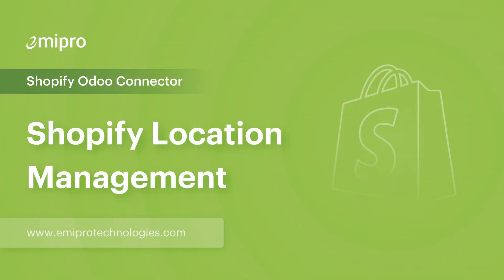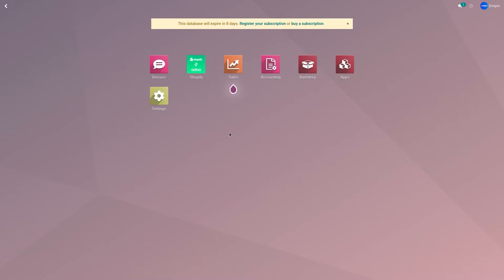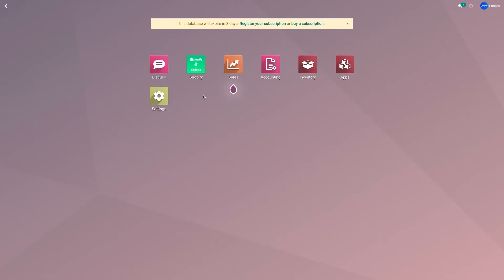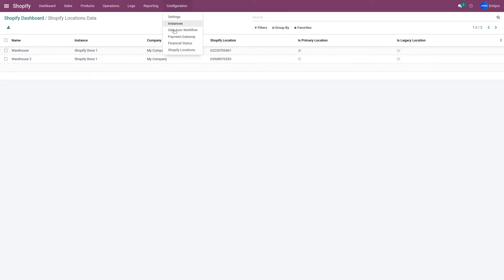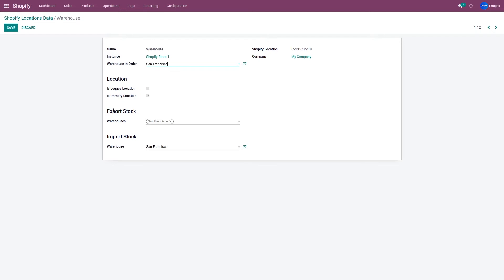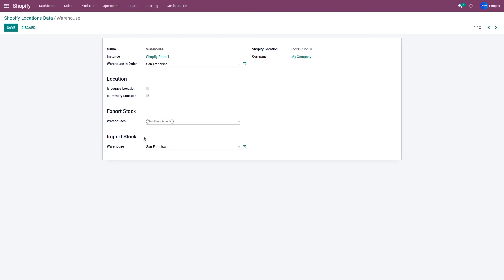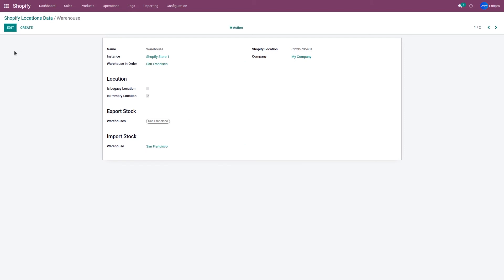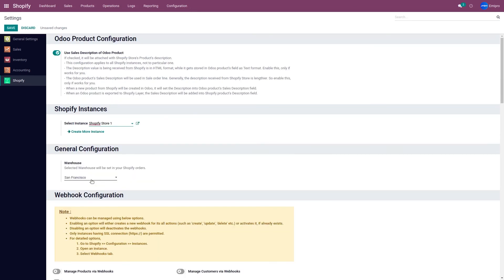Shopify Location Management | Shopify Odoo Connector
In this video, we will discuss about Shopify location and how to manage the Shopify location in Odoo.